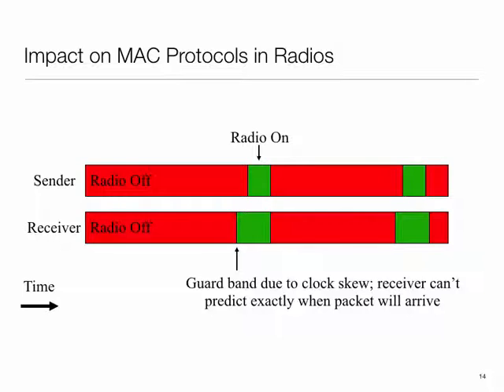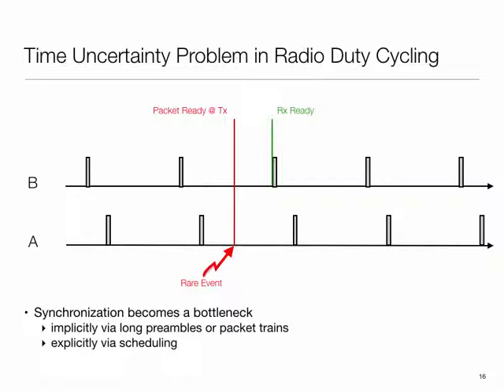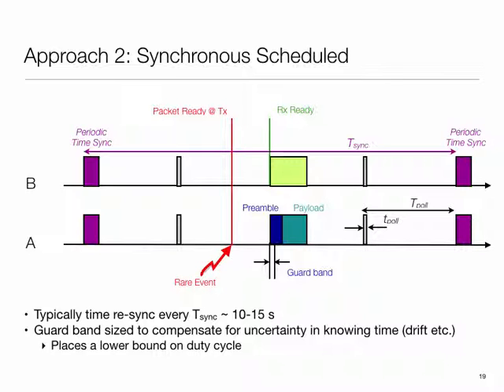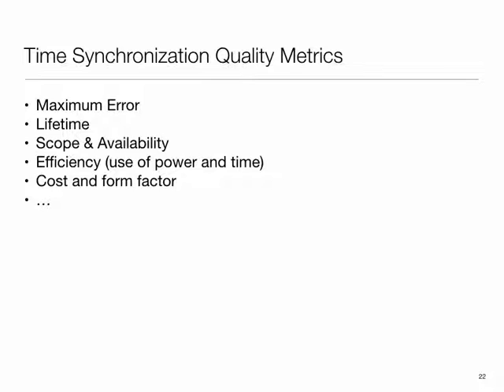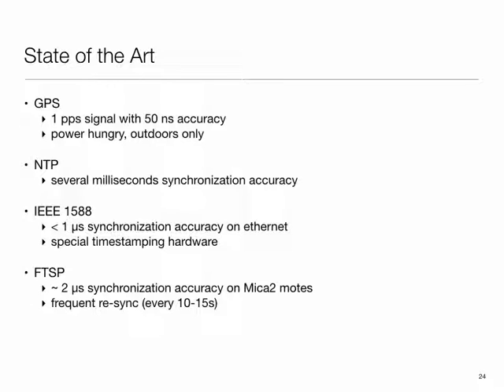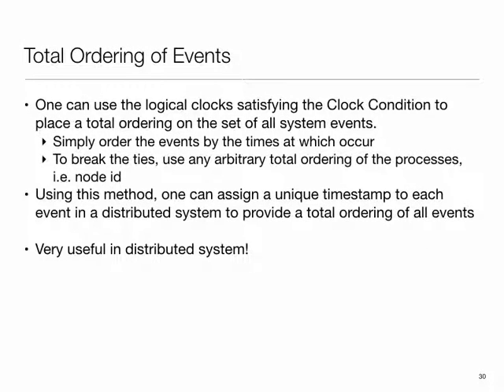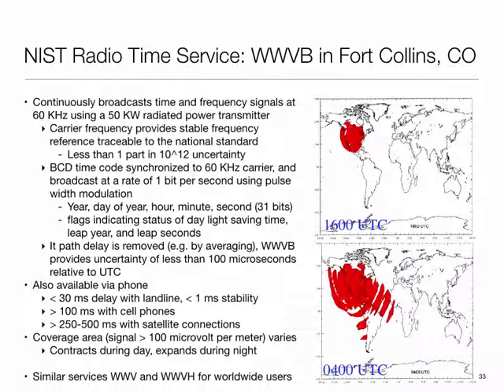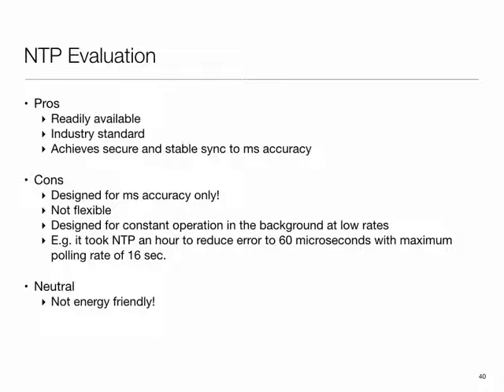Rec 05 5 16